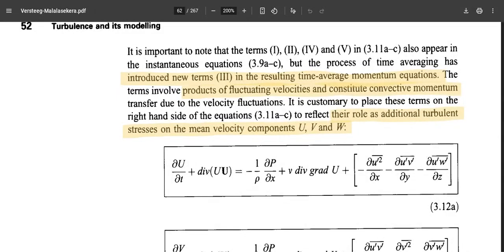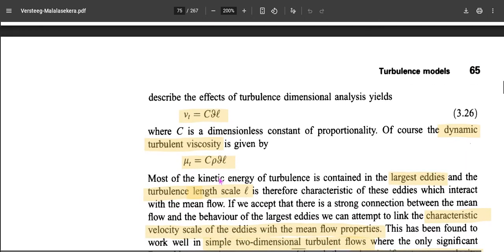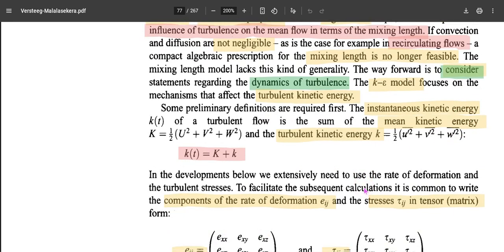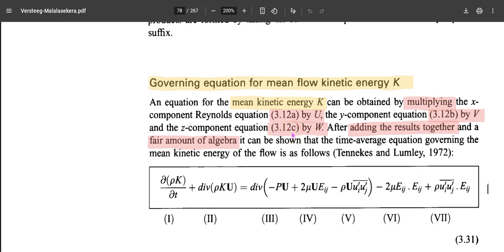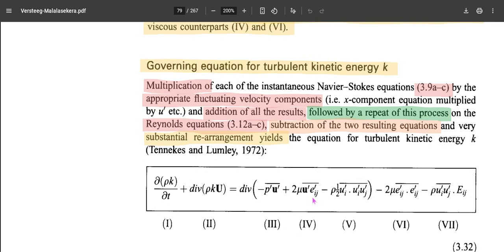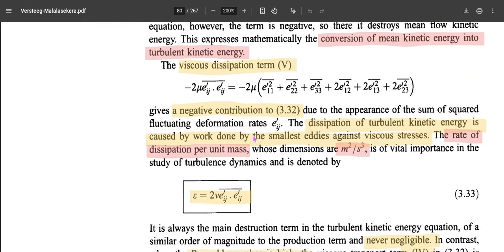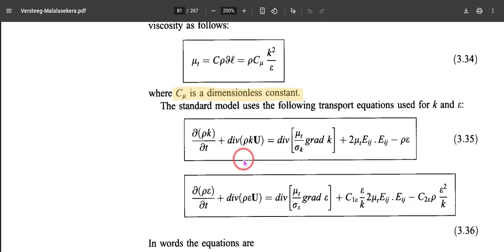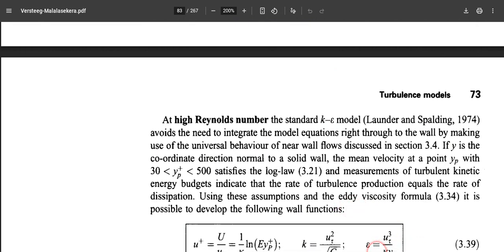Turbulence Modelling - VI